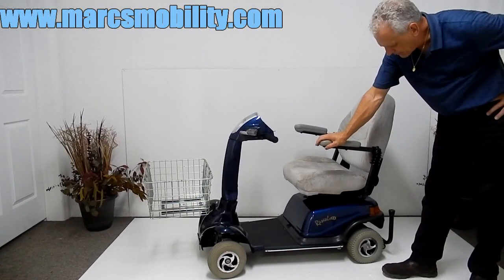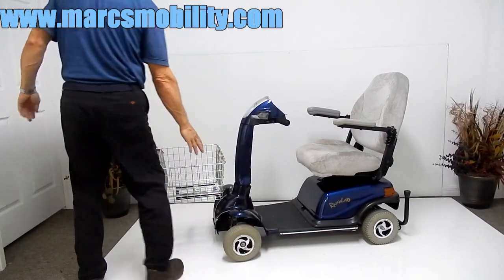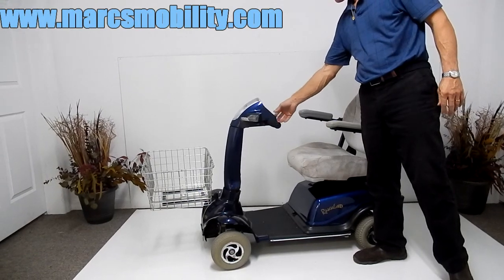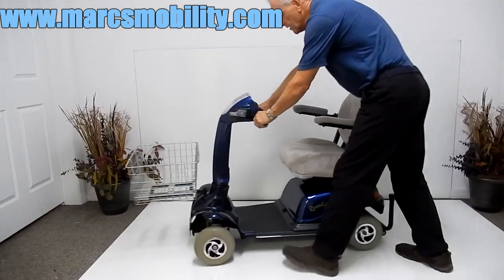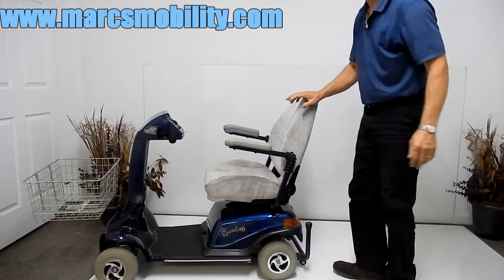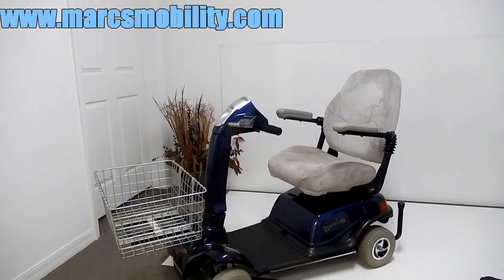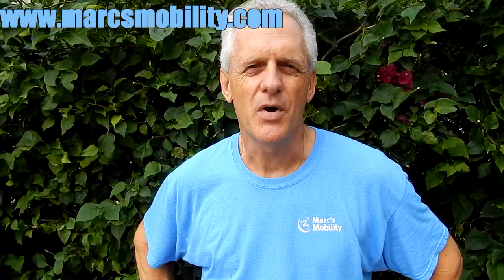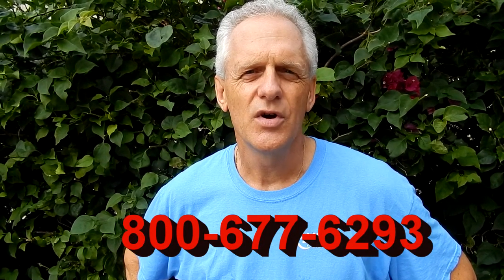Rascal 600/300 Scooter by Marc's Mobility (Blue)